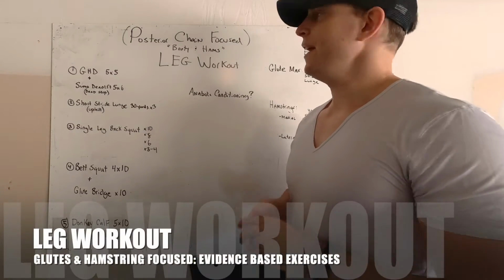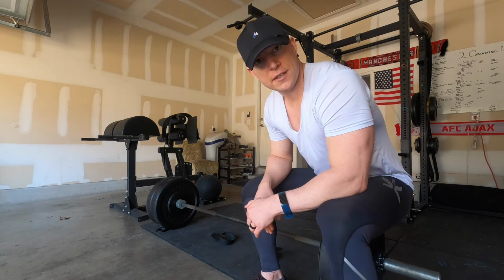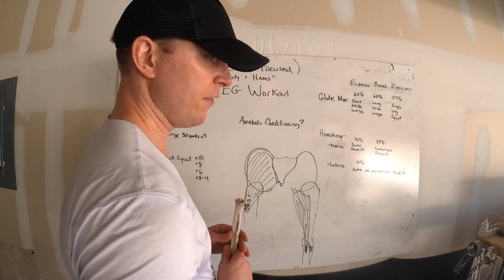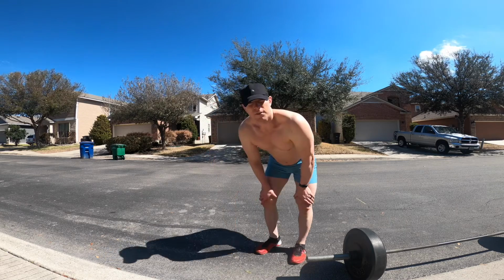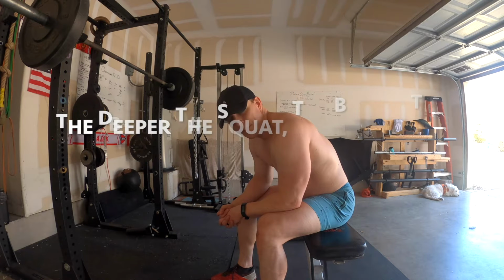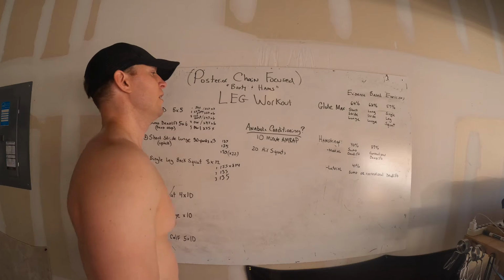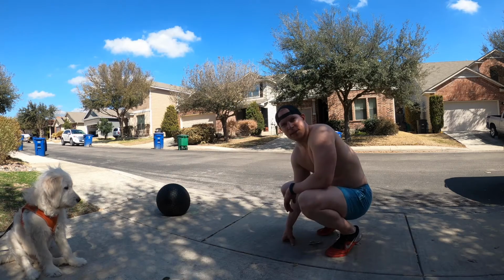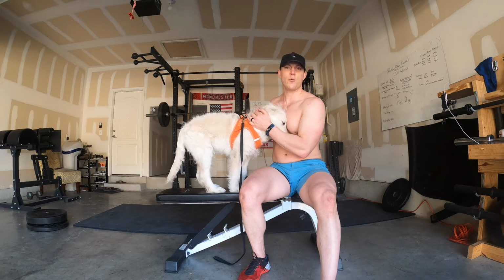Leg Day: Science Based Glute & Hamstring Exercises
1) GHD Hams Curls + Sumo Stance Deadlifts
5 Sets of x5 + x6

2) Short Stride Walking Barbell Lunges
3 Sets x 30 Yards
#135 (x22 yards)

3) Single Leg Back Squats
3 Sets of 12 Reps
#155 (x8 + 4)

ANABOLIC CONDITIONING: Leg Focused
10 Minute AMRAP
20 Air Squats + 10 Slam Ball Deadlifts + 5 Burpees
145 Reps Completed